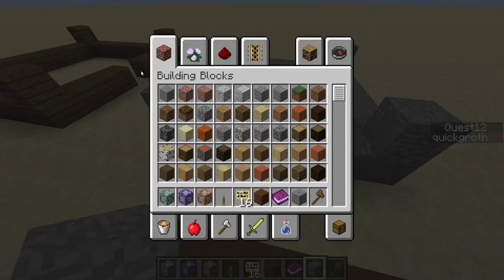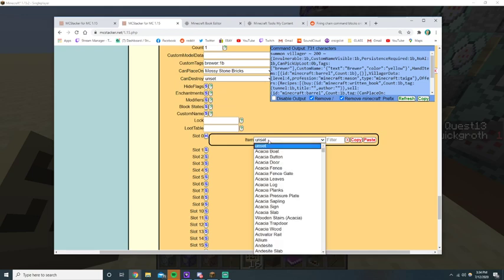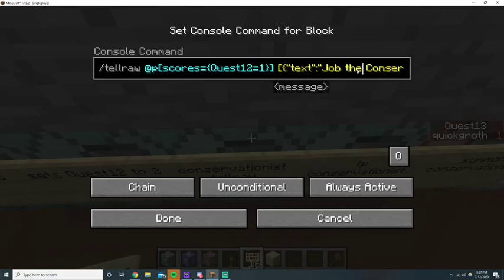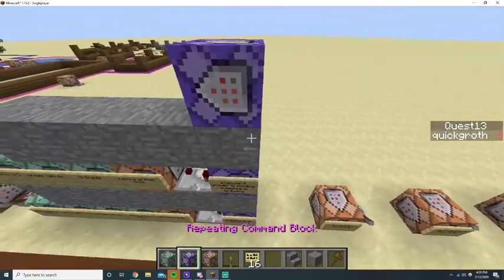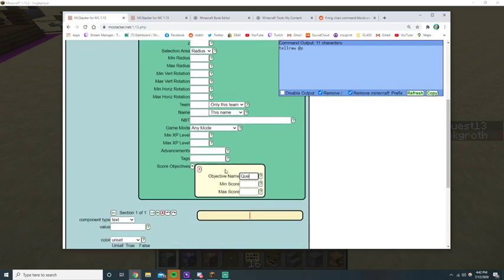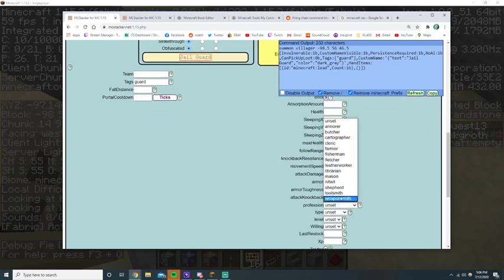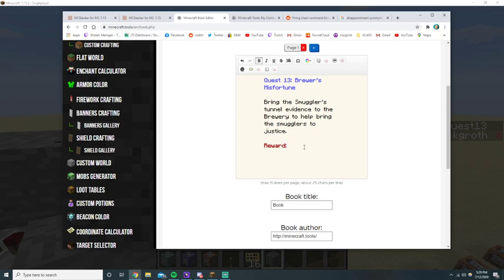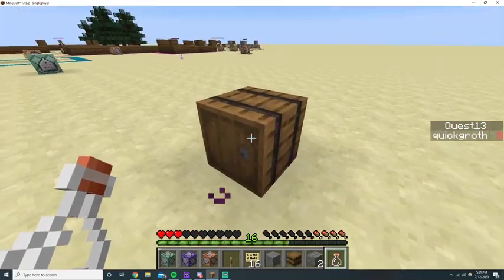How to make An RPG Quest System in Minecraft using Command Blocks ((LONG VERSION))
Raw/ unedited tutorial. In this video I teach you how I create a RPG-like quest system in Minecraft using  MCStacker, Minecraft Tools and scoreboard objectives. Let me know if you have any questions.